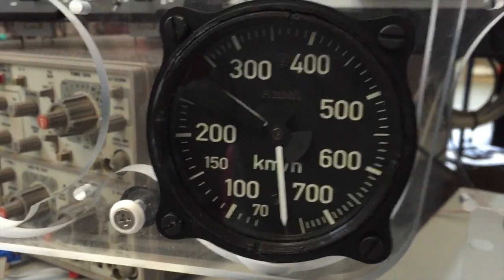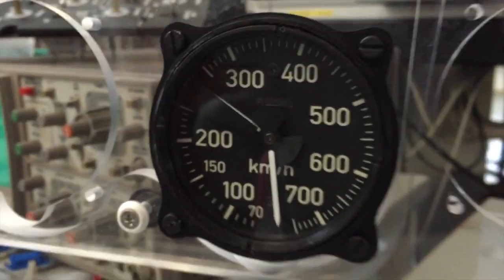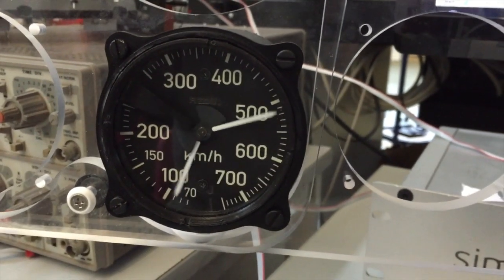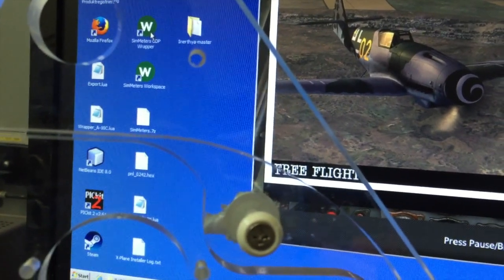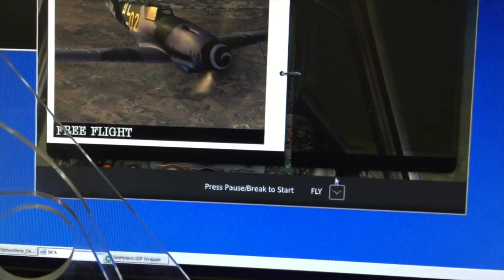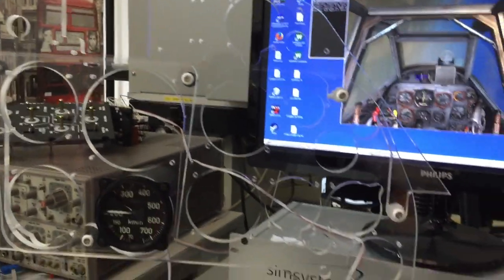simulated Instrument - Fl 22240 Fuess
CAN bassed instrument for flight simulation. Fl-22240 from R. Fuess for BF 109 and FW190.